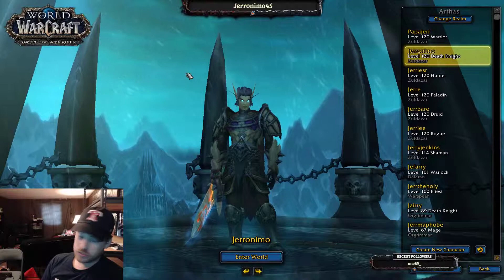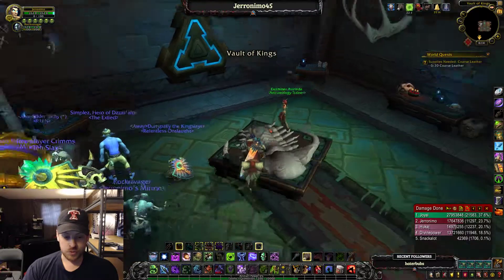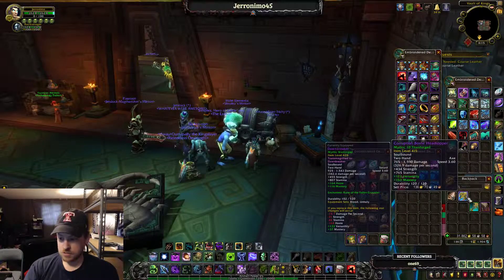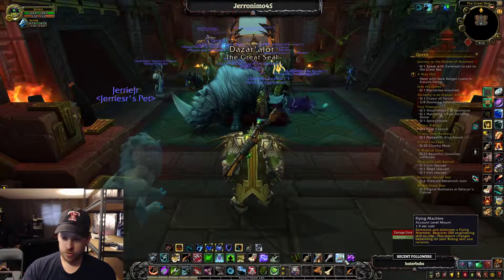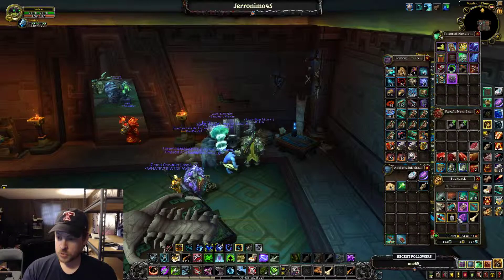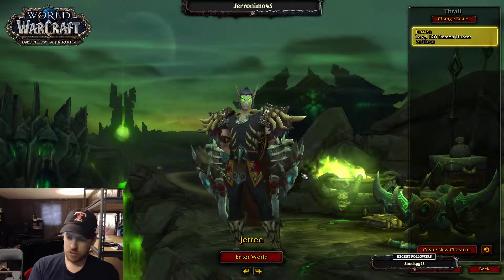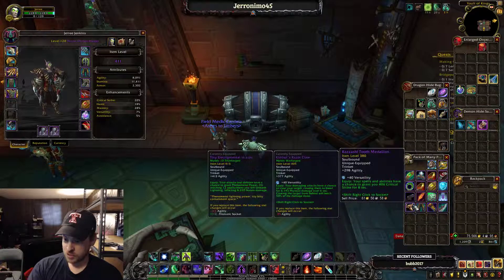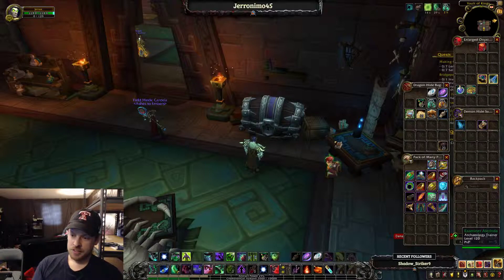Weekly "Unboxing" of our Mythic chest.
To glove or not to glove.  That is the question.